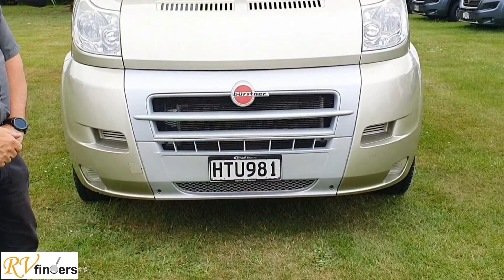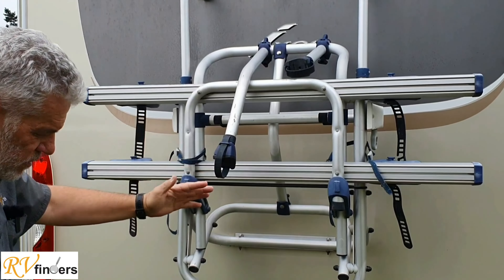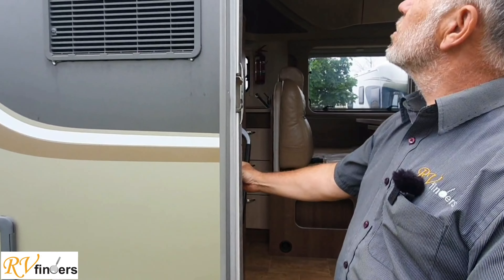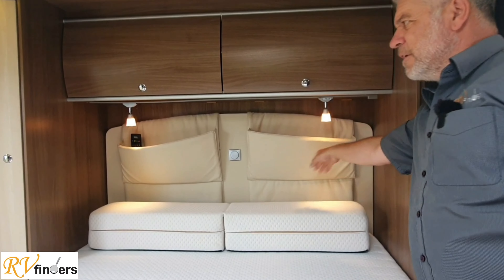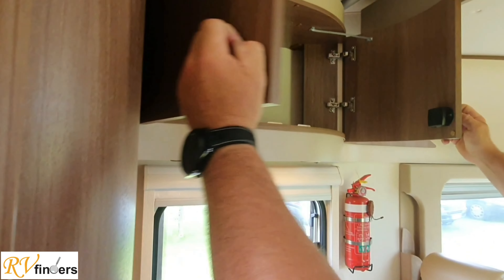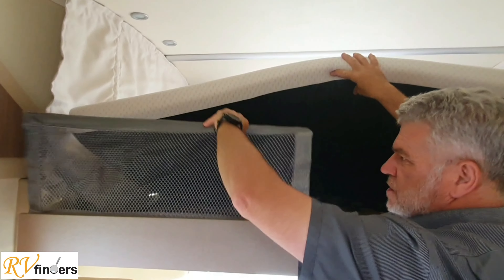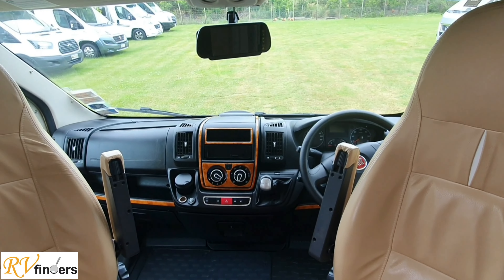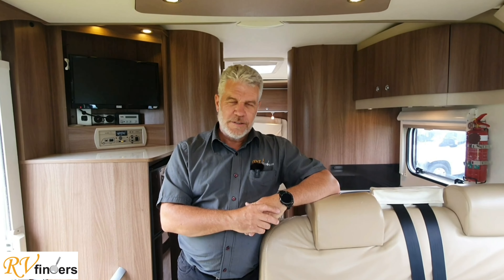2014 Burstner iXeo iT734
2014 Burstner iXeo iT734 for sale by RVfinders from New Zealand.